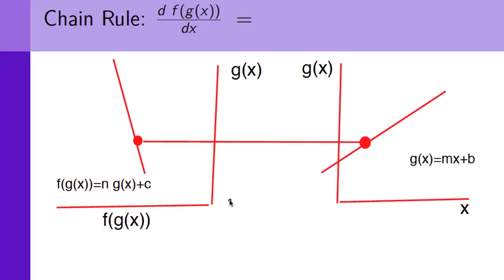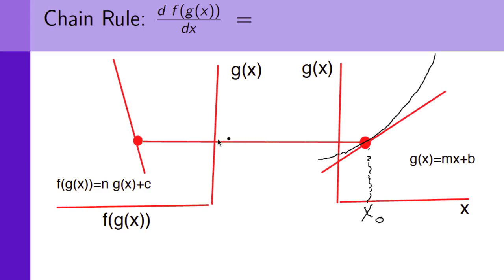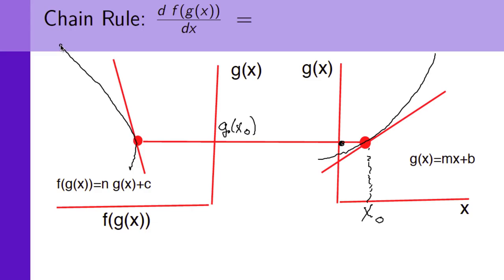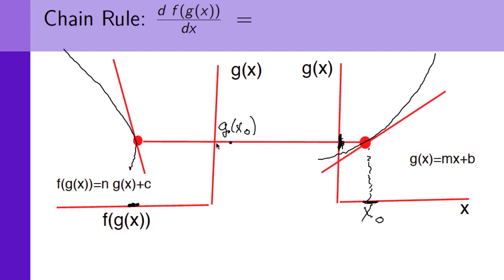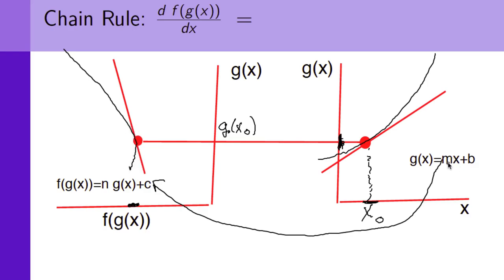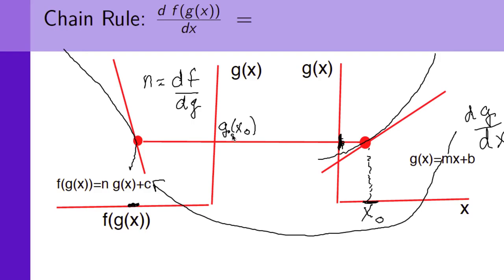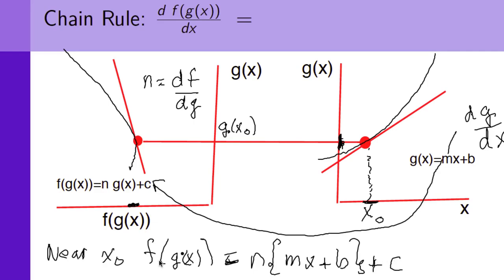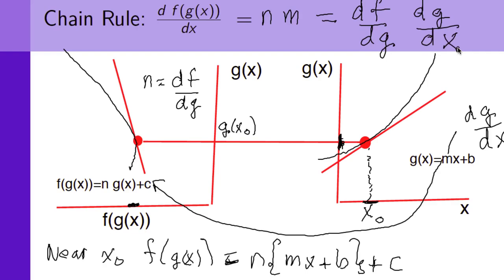Chain Rule Refresher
The chain rule -- intuition based on geometry. The chain rule is used in obtaining the differential equation of a wave by using the wave description first. This description is based on translation of energy at a uniform rate.

Authors: Matthew Yedlin